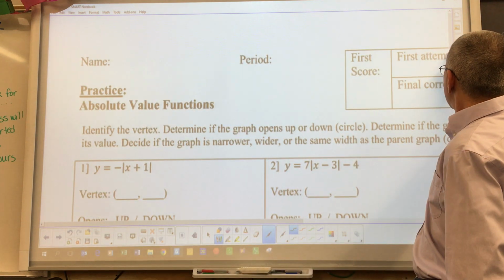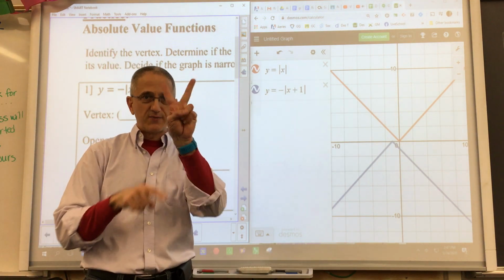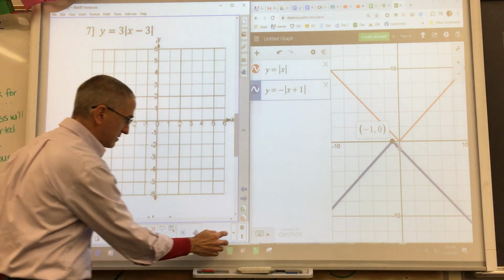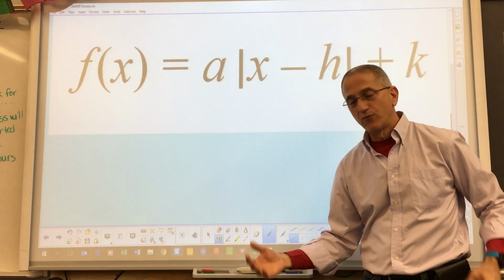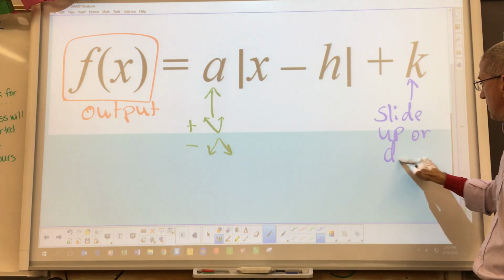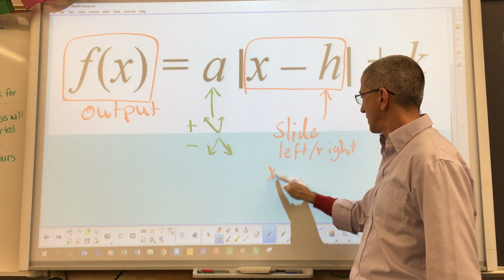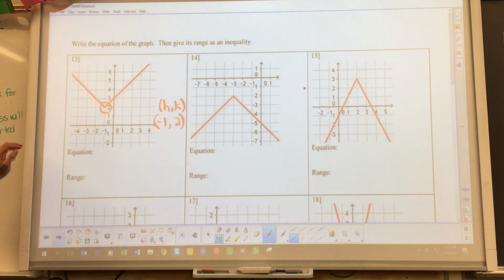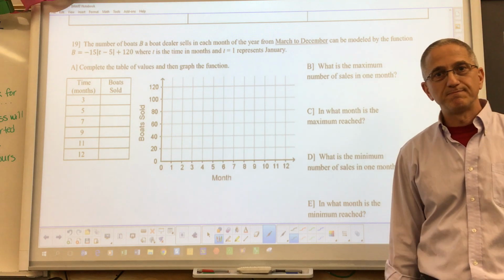Graphing a linear absolute value function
How to graph a linear absolute value function with dilation, translation, and reflection